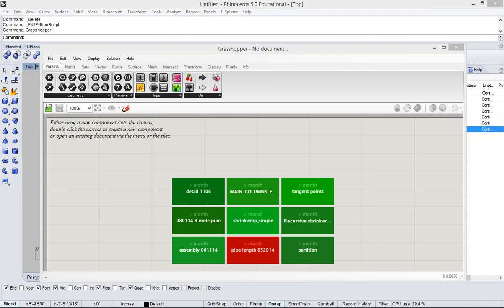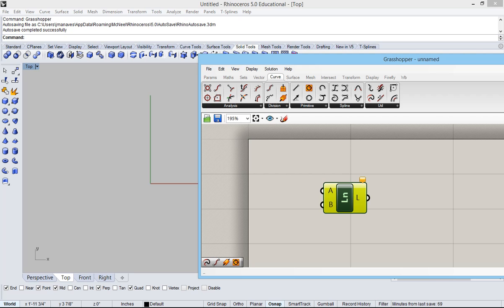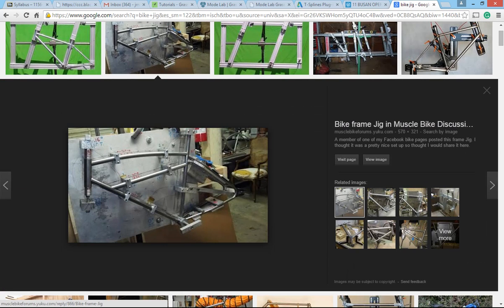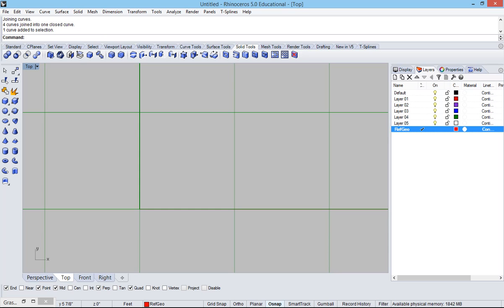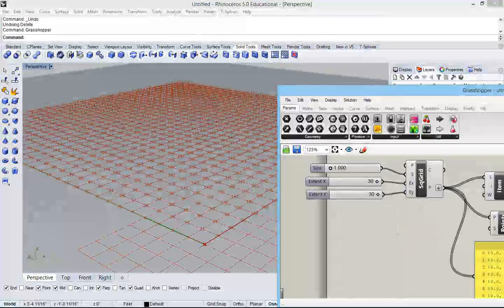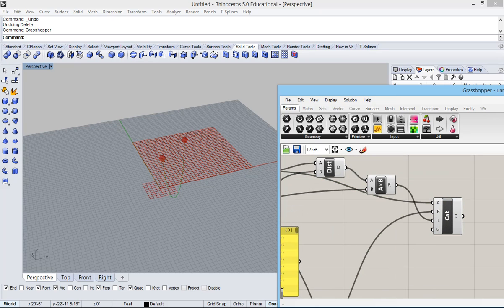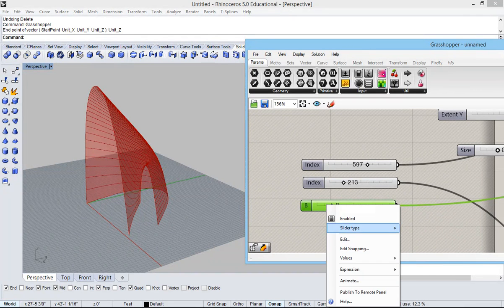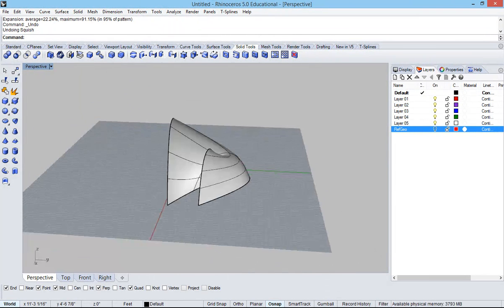week 01 upskilling part02